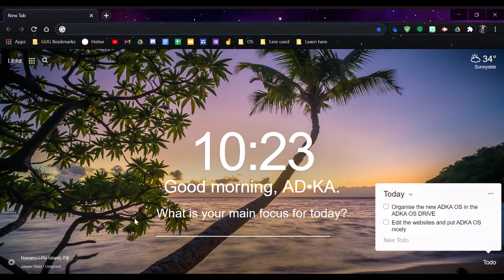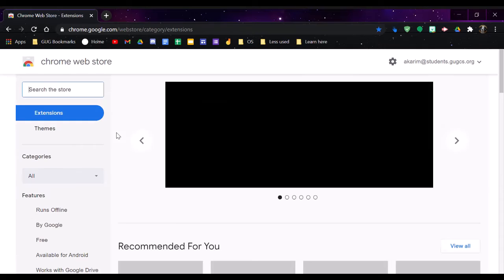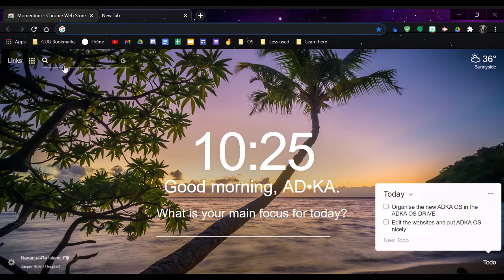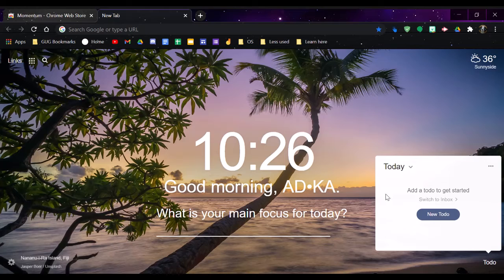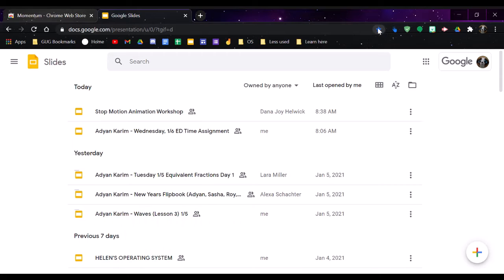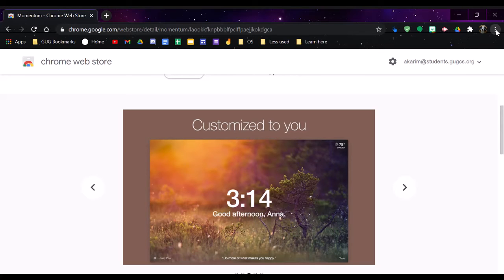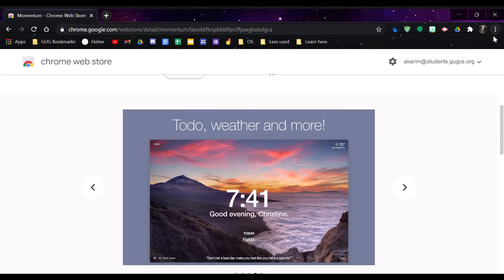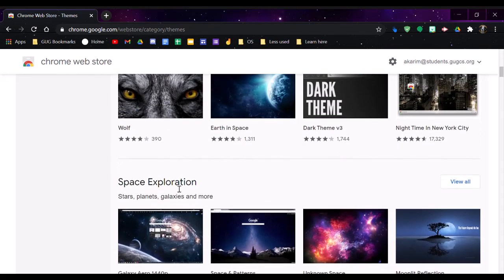Some things you maybe interested in Chrome | Tech ADKA 78!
So today, i will talk about some special things in Google Chrome!